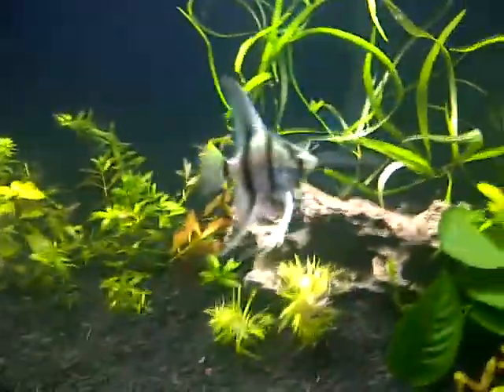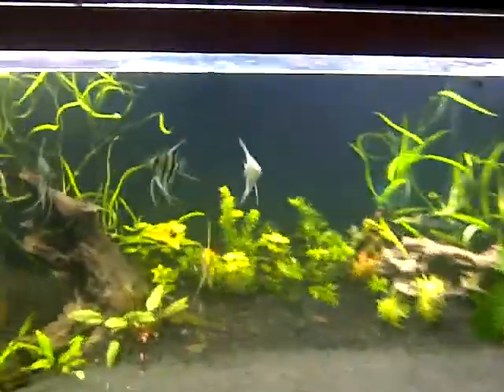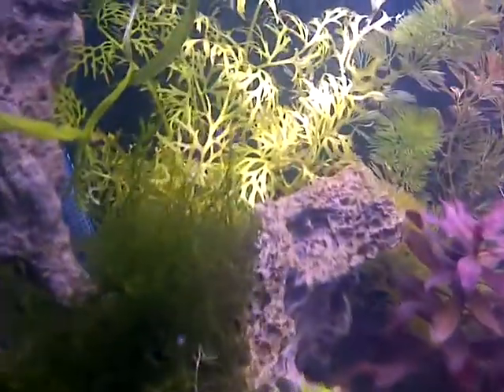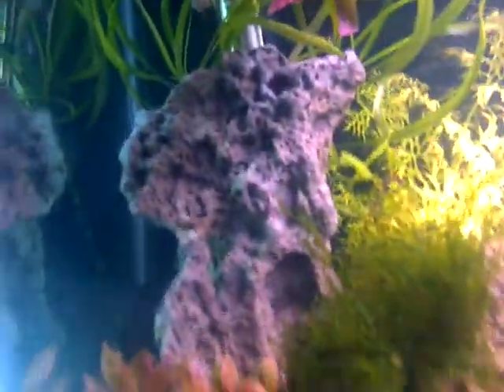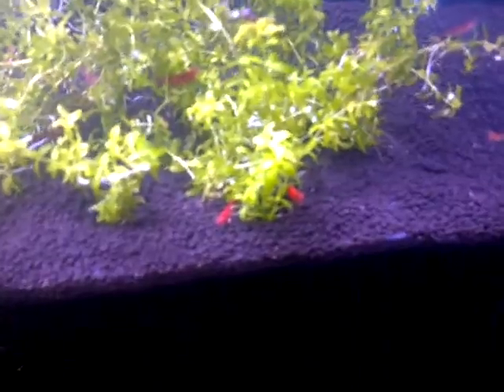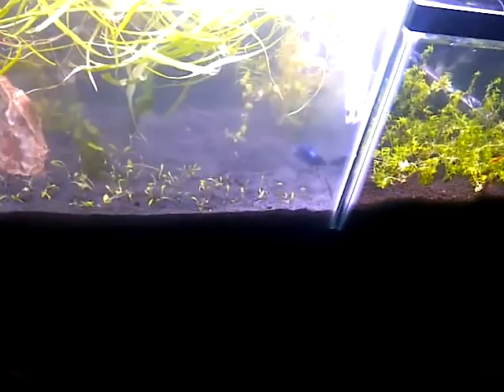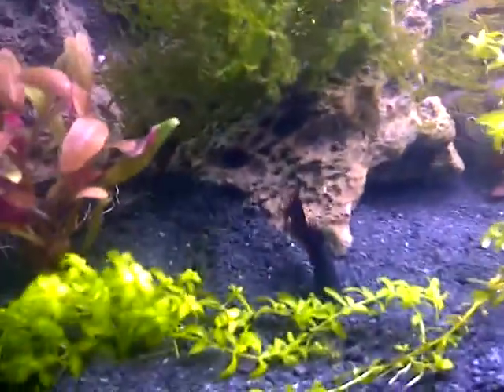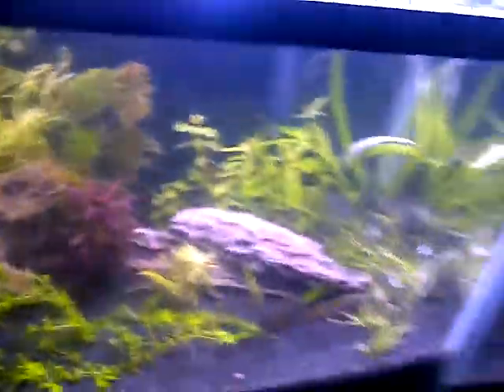Plants From Joel!! Contest starts today!!